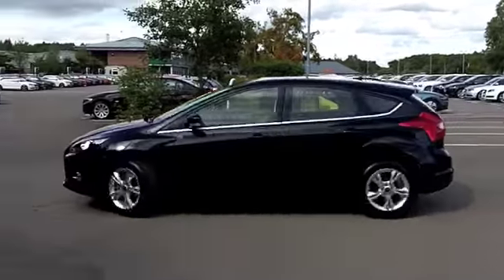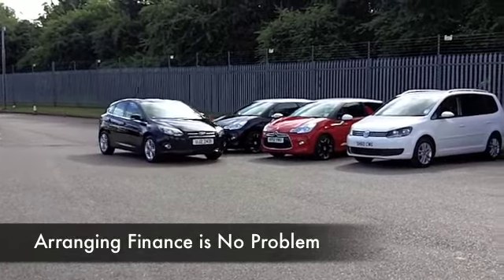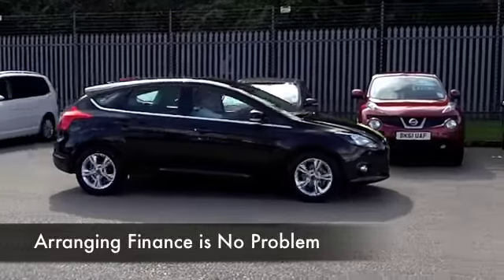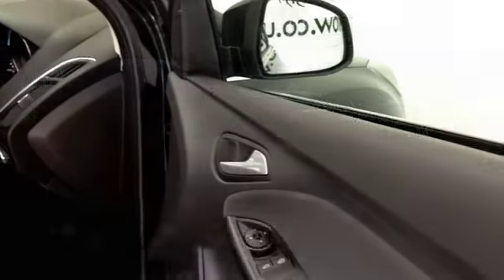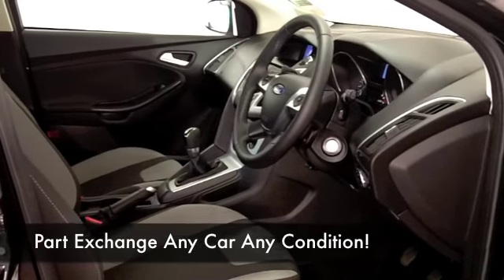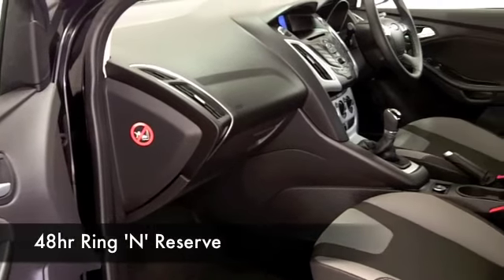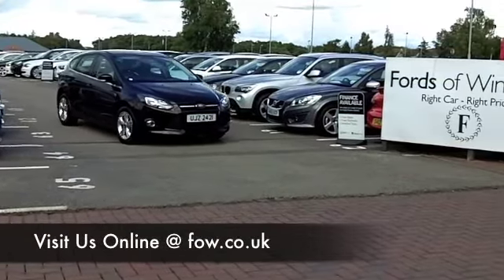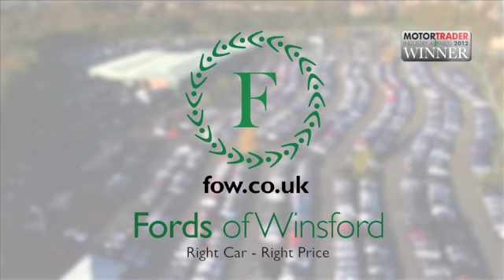FORD FOCUS HATCHBACK (2012) 1.6 ZETEC 5DR - UJZ2421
DETAILS:
First registered: 27/12/2012
Current mileage: 1730
Registration: UJZ2421
Colour: BLACK

FEATURES:
front electric windows, remote central locking, cloth interior, all round airbags, air conditioning, pas, abs, alloy wheels, metallic paint, cd, traction control, parking control, parcel shelf present, hand book present, bluetooth, DAB radi

This used car is for sale at Fords of Winsford Car Supermarket in Cheshire, UK